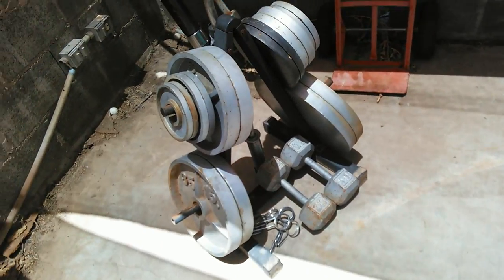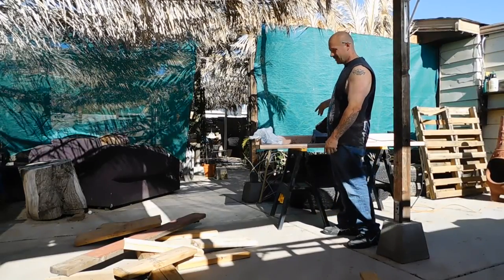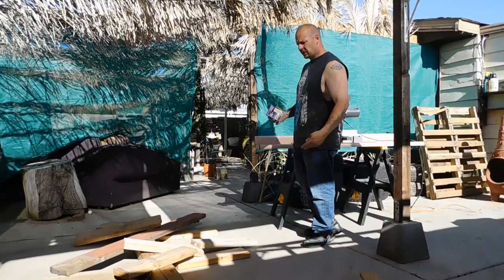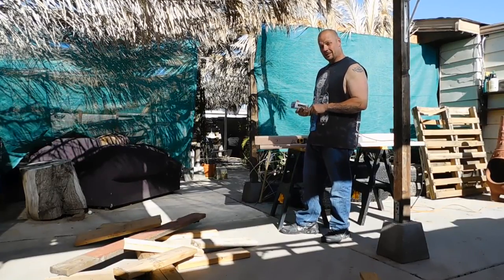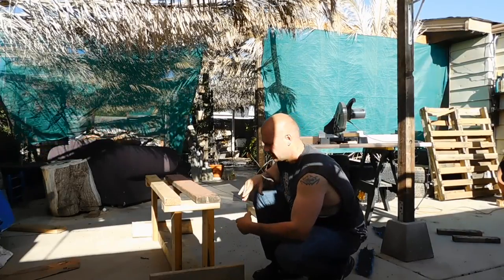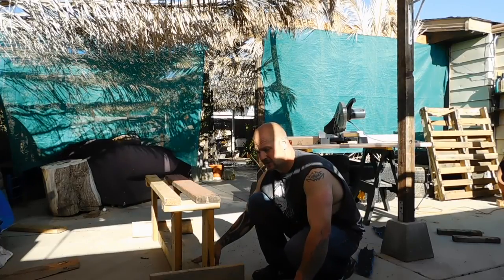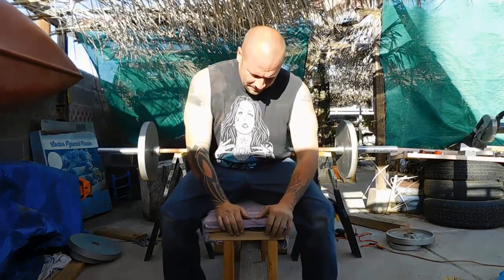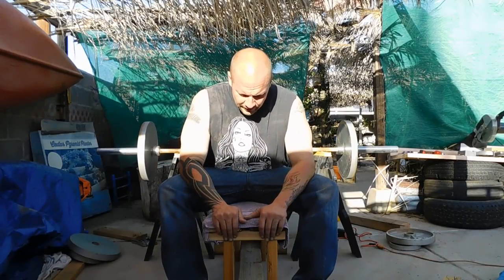How to build a weight bench - bench press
how to build a weight bench

Cut list:
2-2 x 6 @ 48"
1-4 x 6 @ 48"
4-2 x 6 @18.5"
2-2 X 6 @ 20.5"
2-2 X 6 @12"

(NOTE)
You can use other wood for your project the lengths are most important, although for the base board  i personally would not use smaller than a 2x6 and for all other boards I would go no less than 2x4 for proper strength.

weight belt

wrist straps